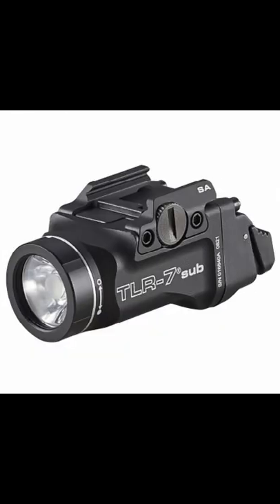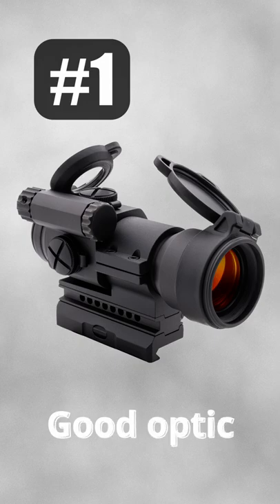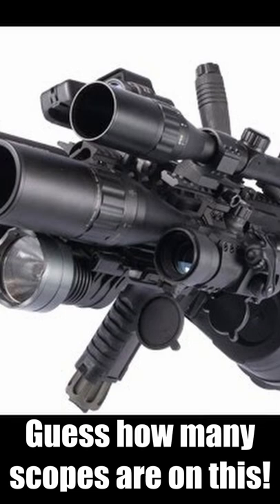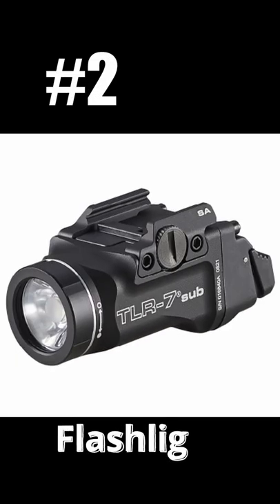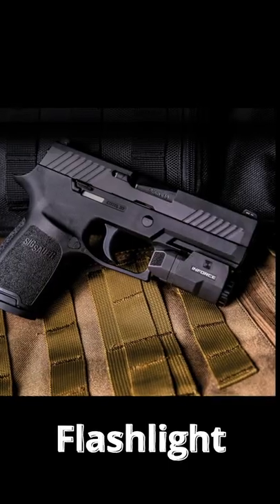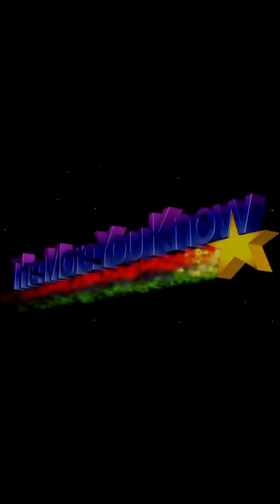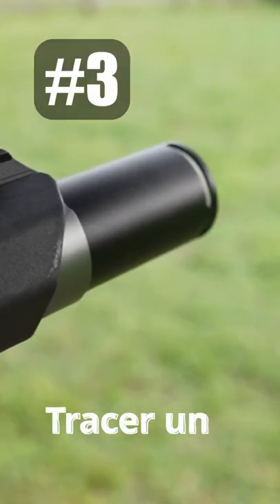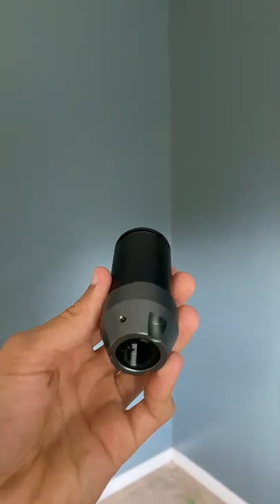The Most IMPORTANT Airsoft Accessories Ever Made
A big thank you to T238 for send the tracer unit.